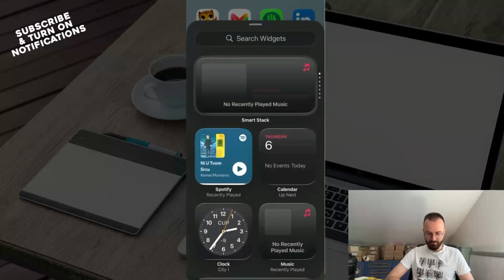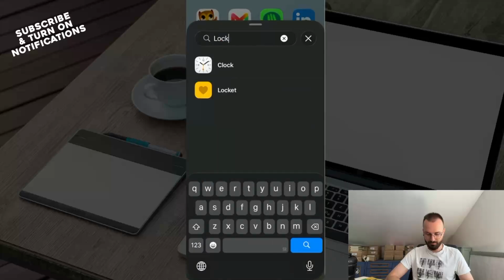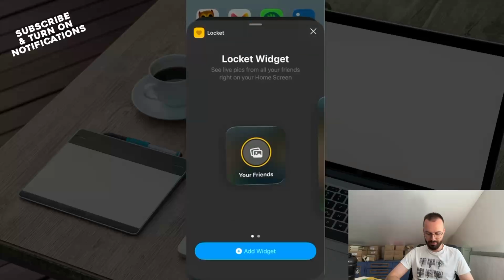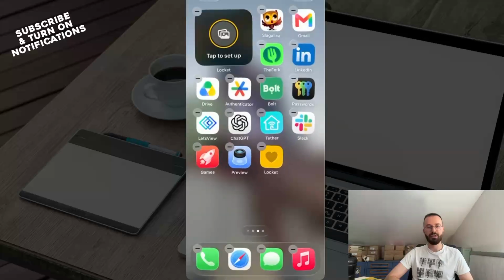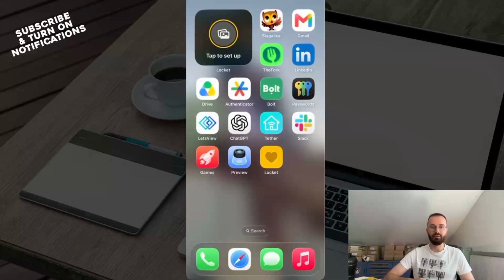How To Add Locket Widget to iPhone Home Screen (Quick Tutorial)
In this video I will show you How To Add Locket Widget to iPhone Home Screen. It would be good if you watch the video until the end so that you don't miss important steps.